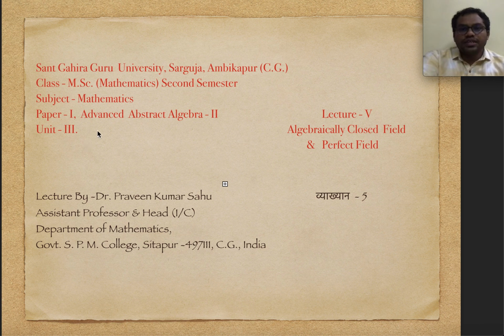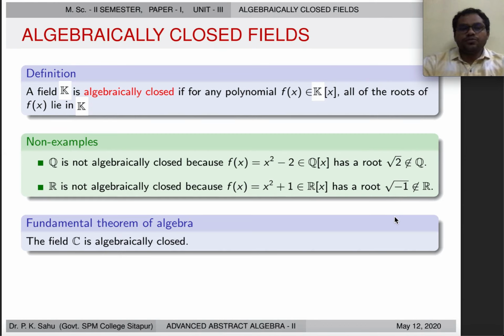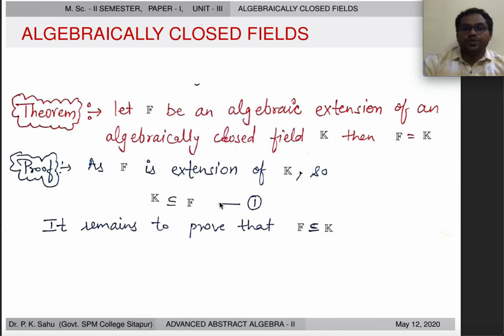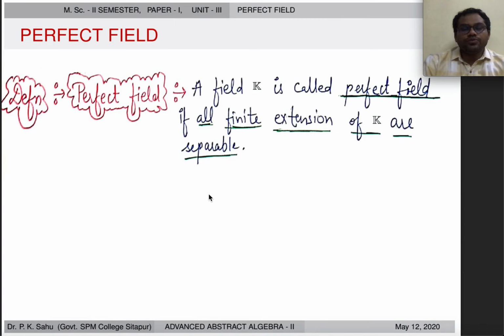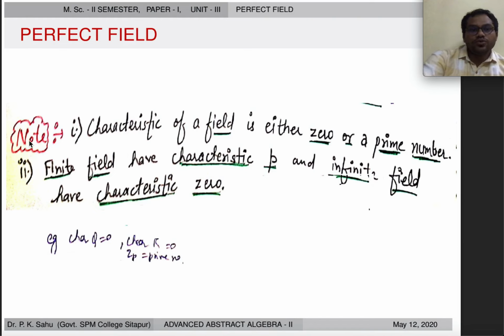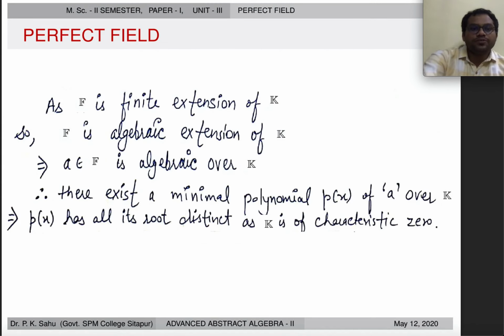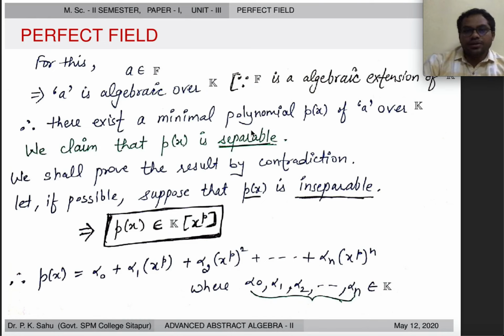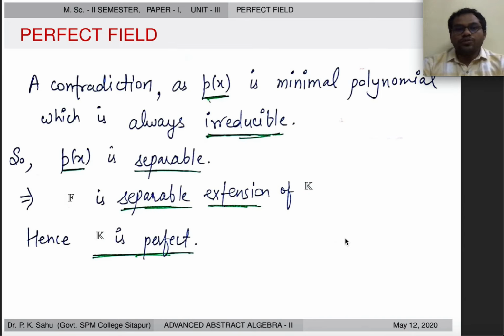LECTURE - 5, ADVANCED ABSTRACT ALGEBRA - II, ALGEBRAICALLY CLOSED FIELD AND PERFECT FIELD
M.Sc. (MATHEMATICS) SECOND SEMESTER,  ADVANCED  ABSTRACT ALGEBRA - II, UNIT - III,   ALGEBRAICALLY CLOSED FIELD AND PERFECT FIELD.